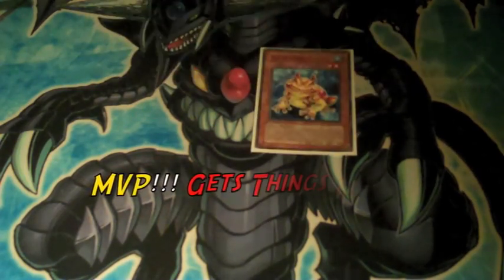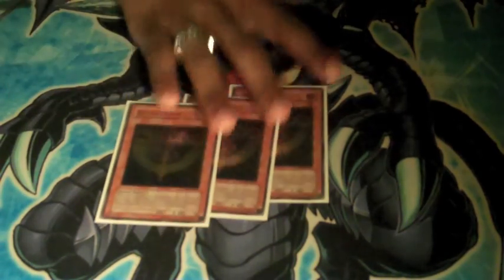Perfect Emperors Episode 1: Formula Monarchs!(Profile/Discussion)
Perfect Emperors Episode 1 - Formula Monarchs!

iHope you guys enjoyed! Next Episode will be on the side deck and How to side with monarchs!